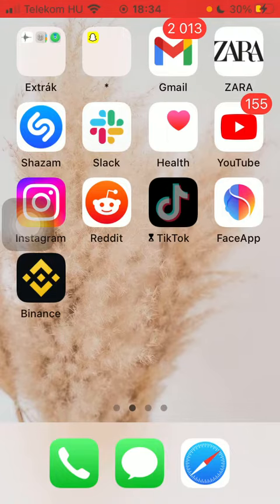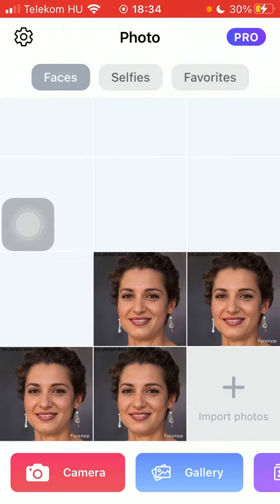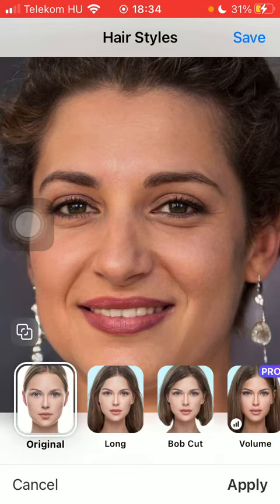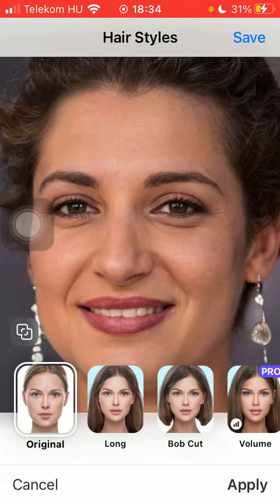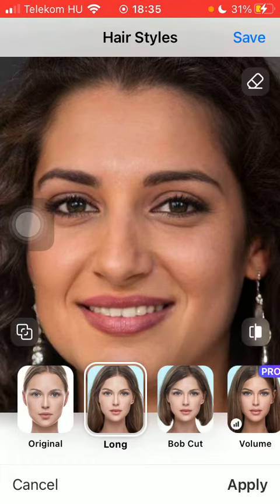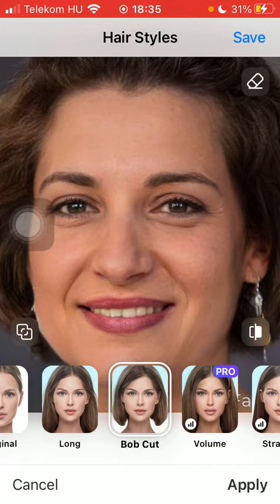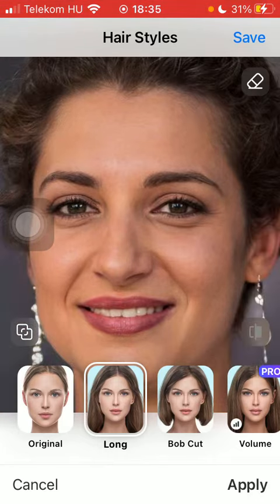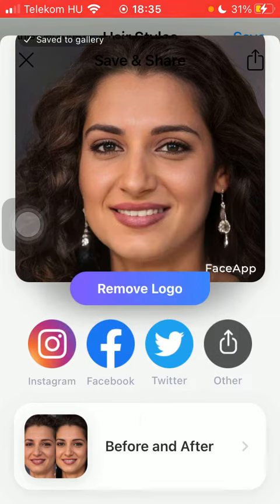How to change hairstyle on FaceApp?